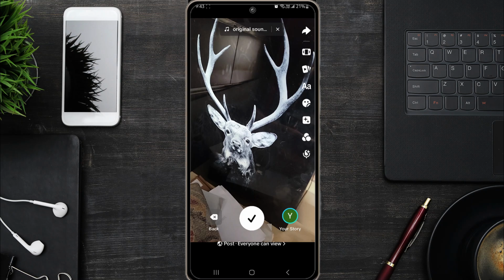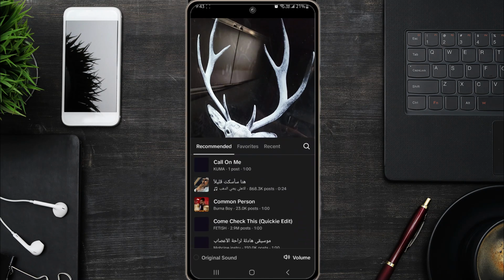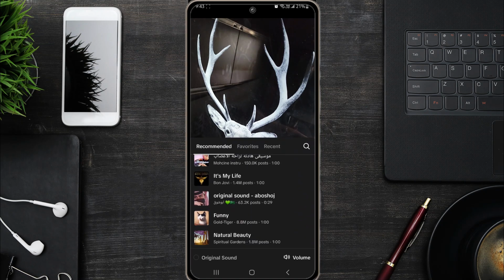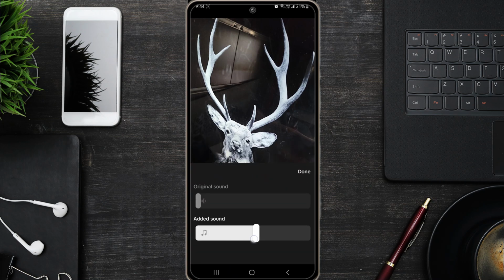How To Add Music To Tiktok Story - Full Guide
Do you want to know How To Add Music To Tiktok Story? Then this is the video for you!

This is a step-by-step tutorial on How To Add songs To Tiktok Story full guide on this.